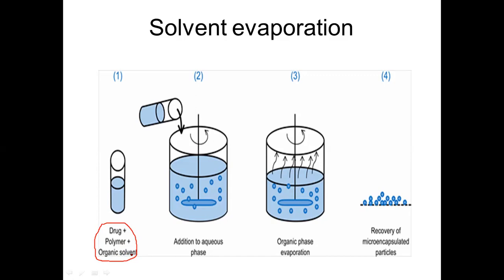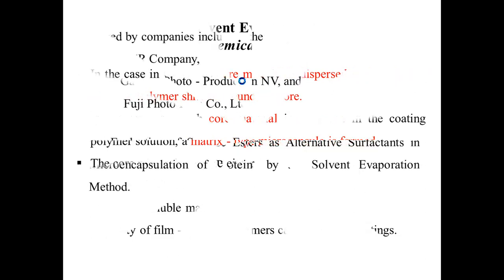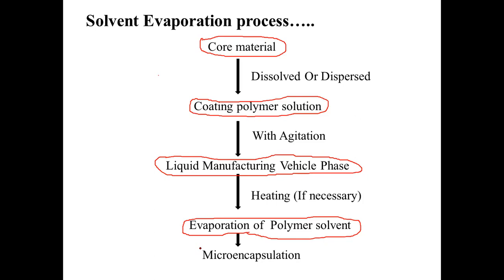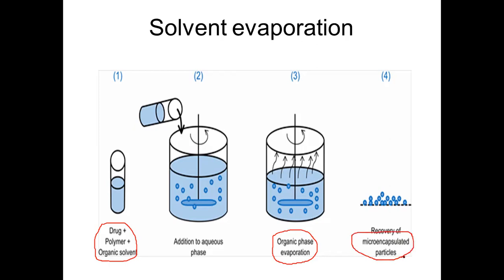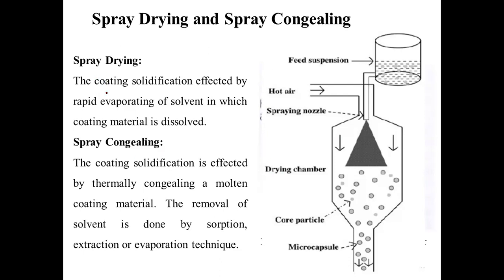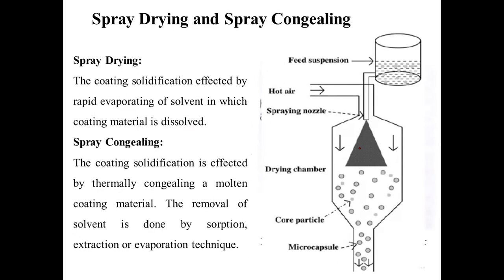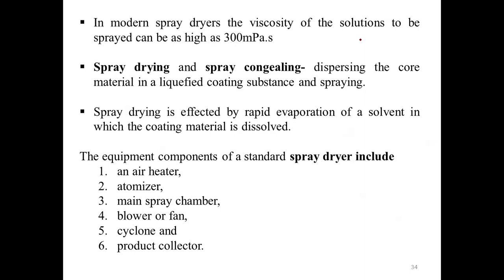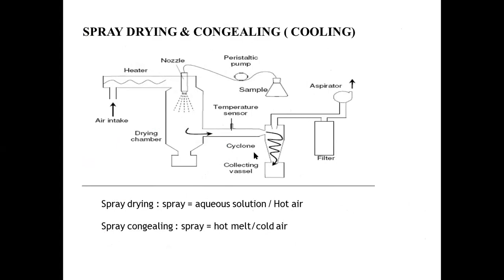solvent evaporation and spray drying method